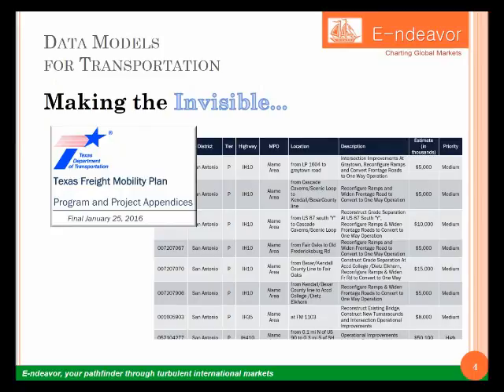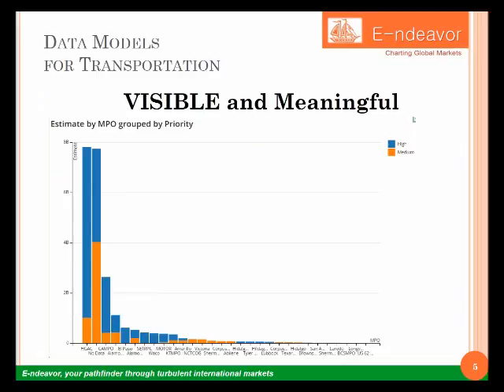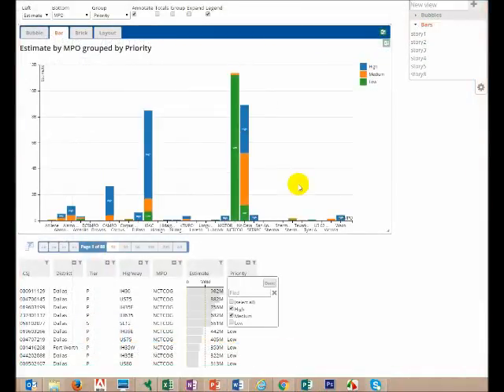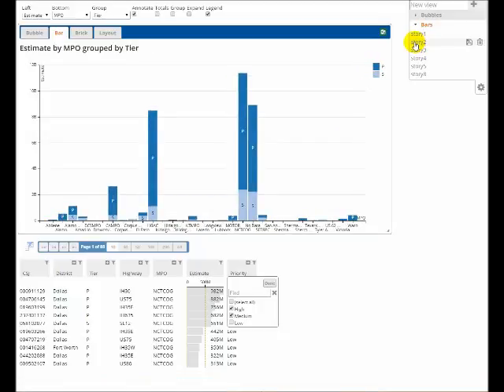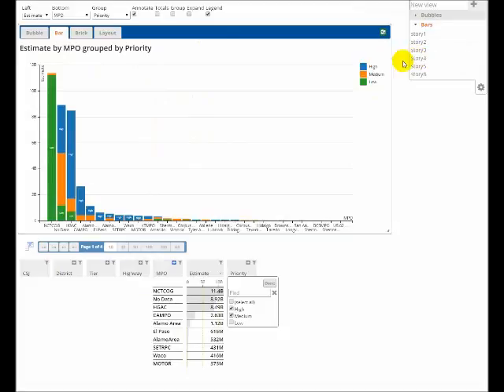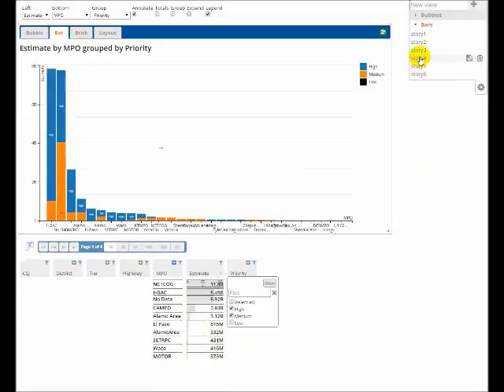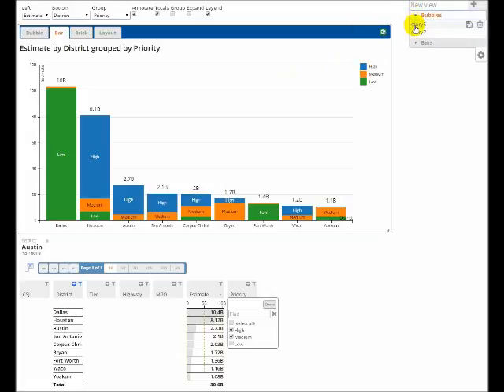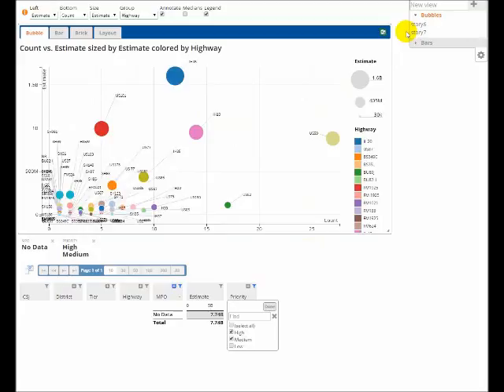Texdot Current Highway Projects